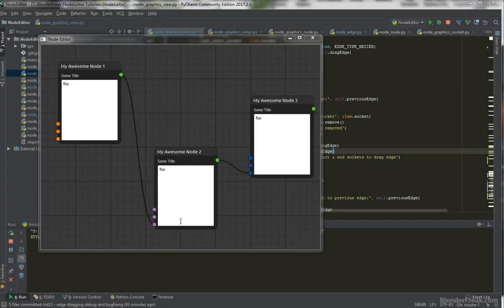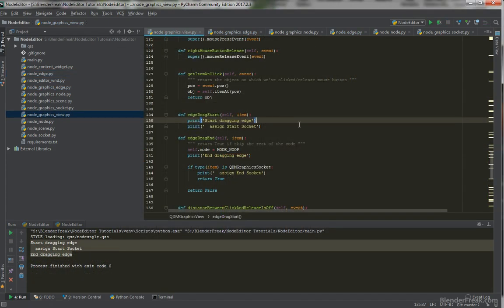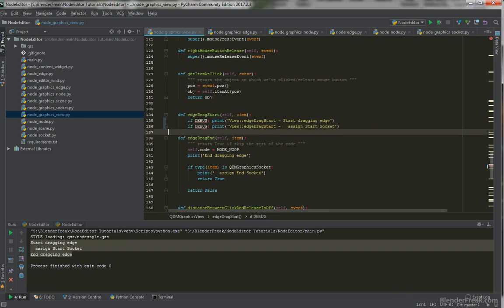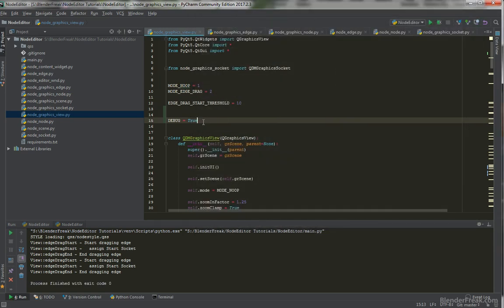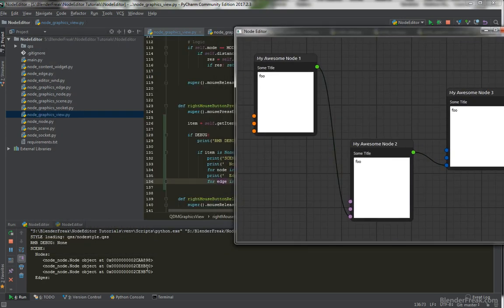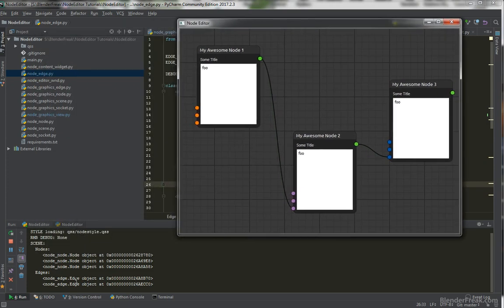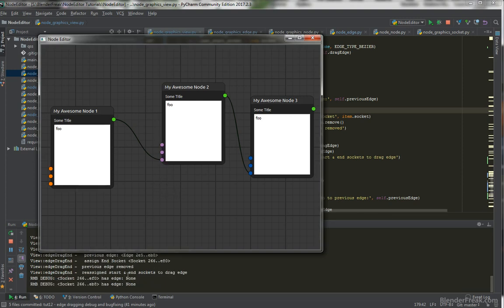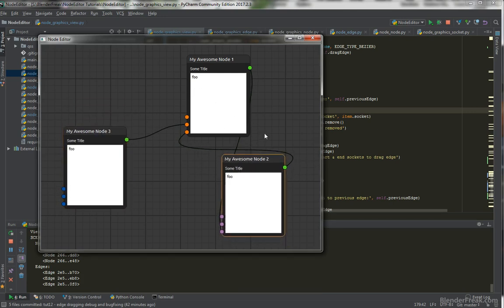Node Editor Tutorial 12: Finishing Dragging Edge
In this Node Editor tutorial we will finish implementation of Dragging Edge in the code. We will properly debug the code and fix it so we can end up with working solution.